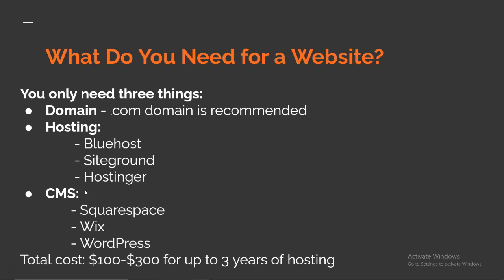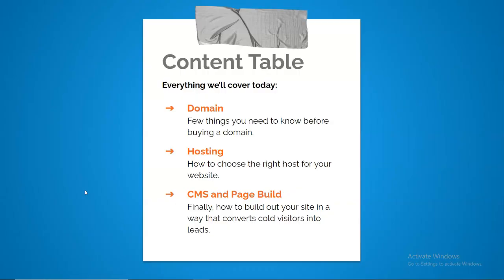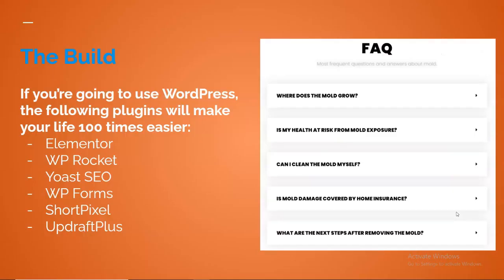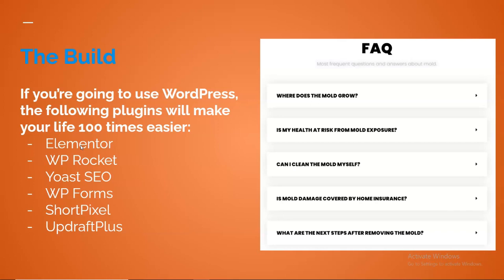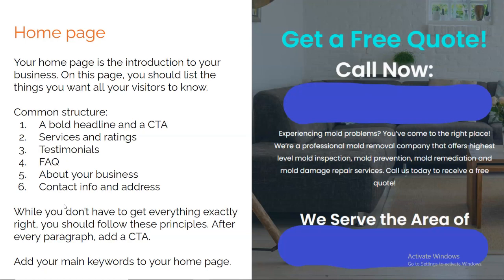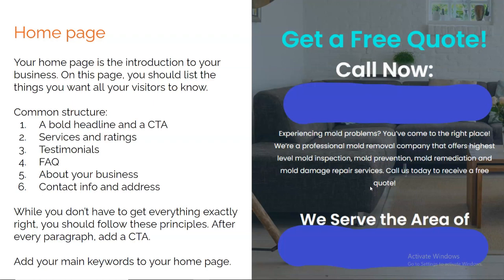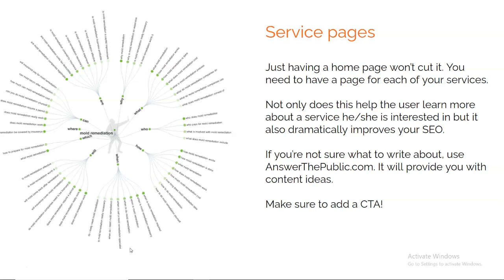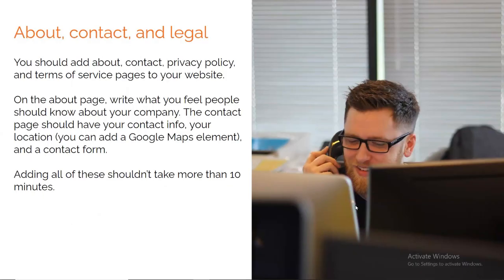How to Create a Website for Restoration Companies - In-depth Training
Fun fact – over half a million websites are launched every day.

Not-so-fun fact – only a tiny fraction of all websites ever make any money.

So, how do you create a website for your restoration business that actually generates some buckaroos?

In today’s video, you’ll learn everything you need to know to set up a website for your restoration business and turn it into a lead-generating machine.

Let’s go!

What Do You Need for a Website
You’ll only need three things:

Domain name
Hosting
CMS – Content Management System
Expect to spend $100-$300 for up to three years of domain, hosting, and CMS service.

Many hosting providers will provide you with cheaper prices when you buy multiple years of hosting.

Let’s now cover what you need to know about each of these.

Domain
Always go after the .com domain. These are considered the most professional.

And when it comes to the domain name itself, consider using either your brand name or you can use a keyword-rich domain name.

While not a critical factor, having your main keywords in your domain name can help your website rank higher in search engines.

If you go to Google and search for some of your keywords in your local area, you’ll probably find a competitor or two using these types of domains.

Again, not the most important factor but it can help.

Hosting
Fast hosting is essential for having a fast website.

Some of the fastest web hosting providers are Bluehost, SiteGround, and Hostinger.

When purchasing hosting, remember to add an SSL certificate to your order.

What is an SSL certificate?

SSL = Secure Sockets Layer. It’s an encryption that enables you to safely browse websites with an SSL.

Sites with an SSL have HTTPS in their URLs and sites with no SSL have only HTTP in their URLs.

Having an SSL will help your users feel safe on your website, prevent annoying browser “Not Safe” messages, and rank your website higher in search results because Google uses an SSL certificate as a ranking factor.

Most hosting companies will probably offer you an SSL for a cheap price when you’re purchasing your hosting, Some may even give it to you for free.

Timestamps:
0:00 - Intro
2:50 - Domain
4:27 - Hosting
5:28 - Creating a Restoration Website